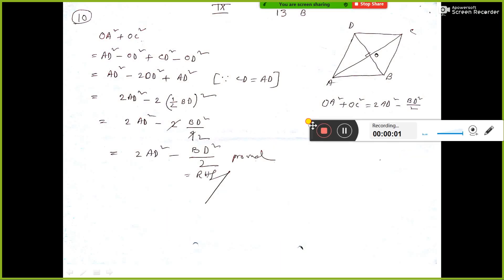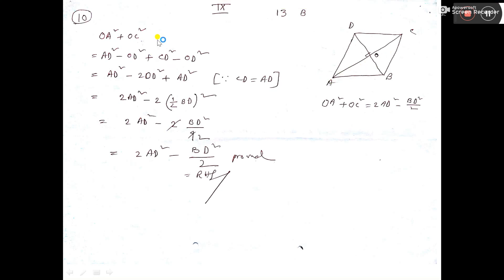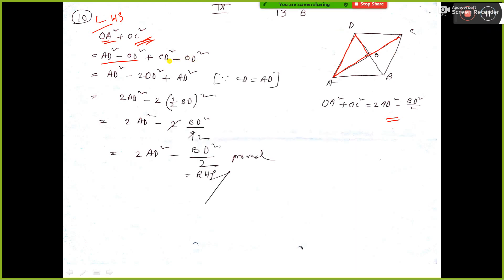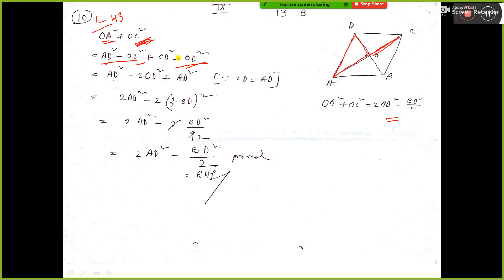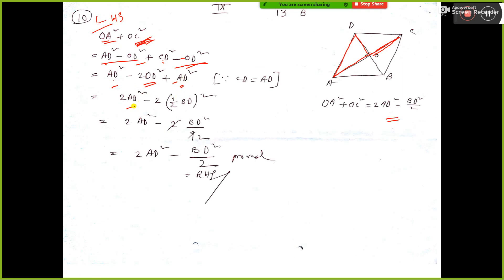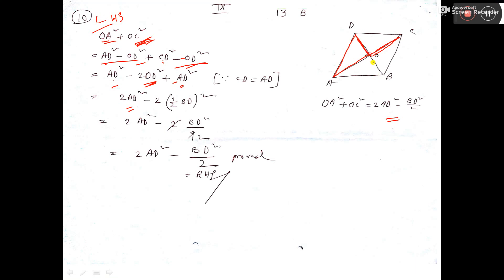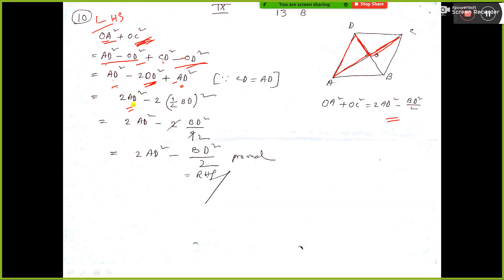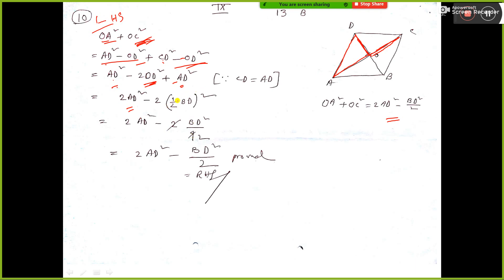ix 13 b 10